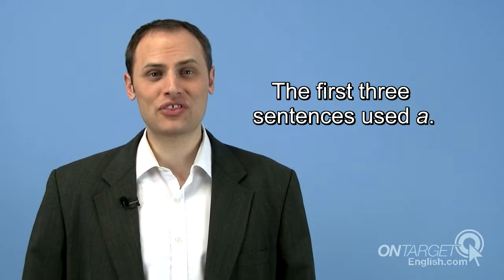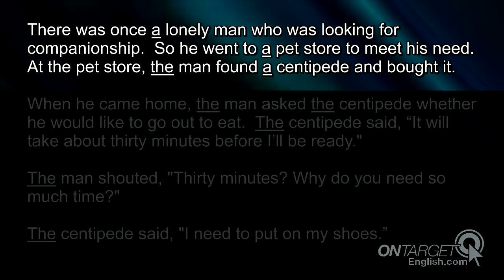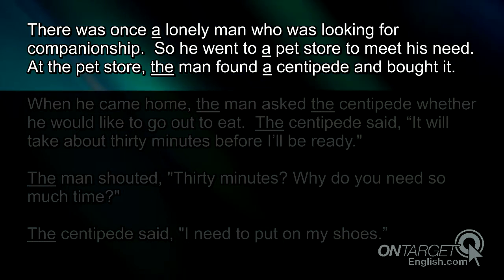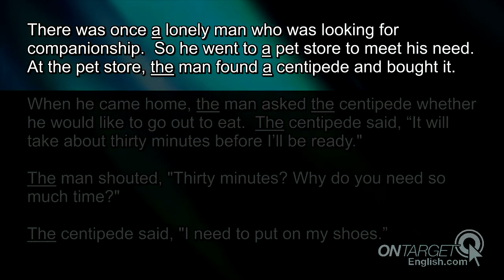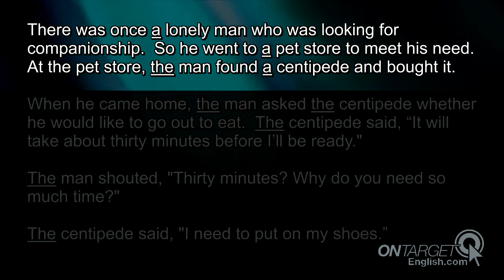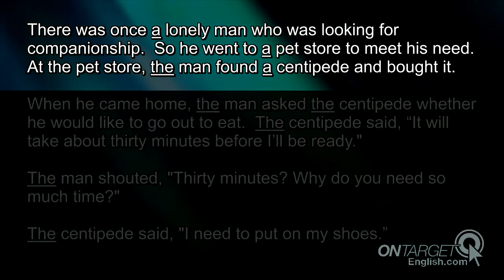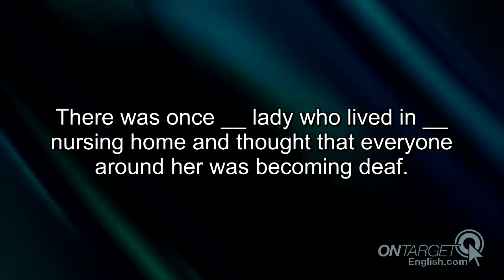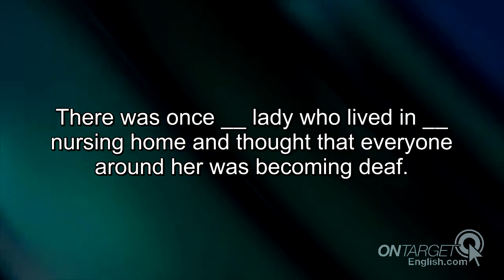Using English articles in stories